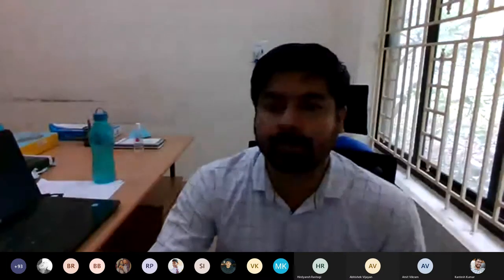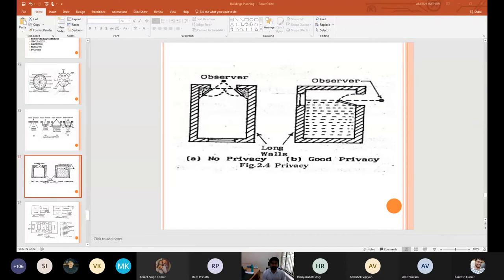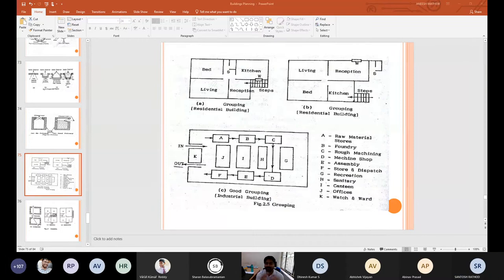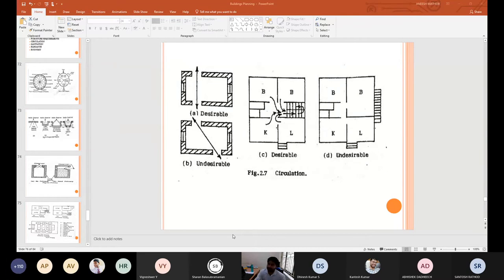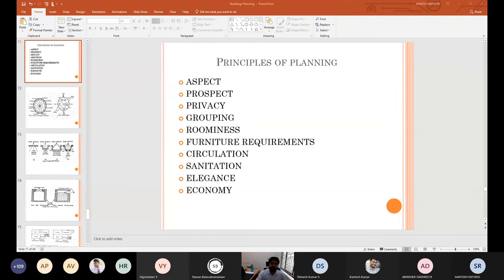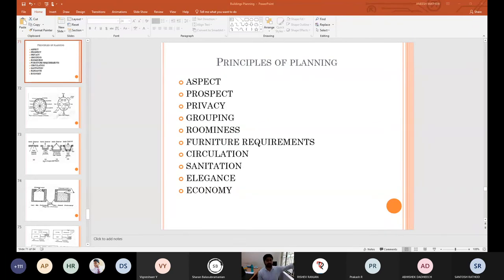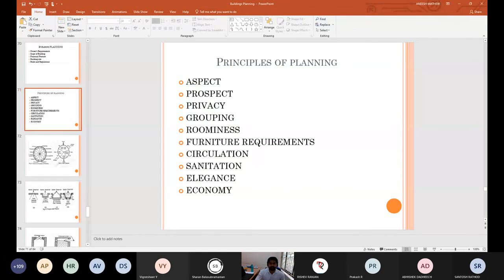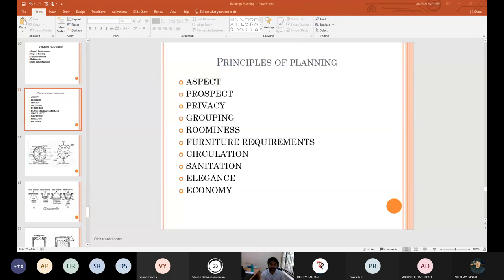CELR14 BPL(02/02/2021) part -1